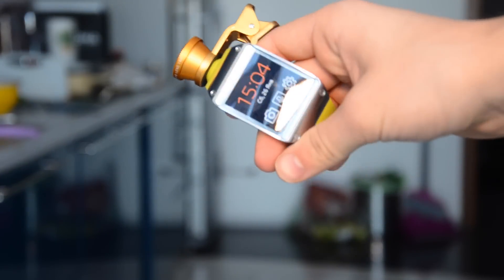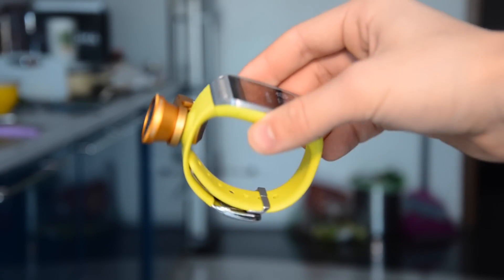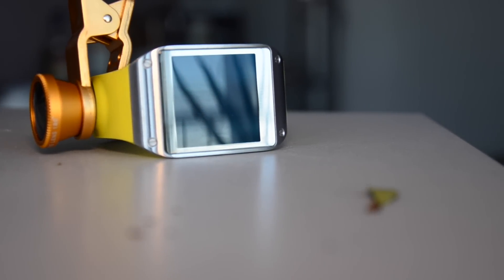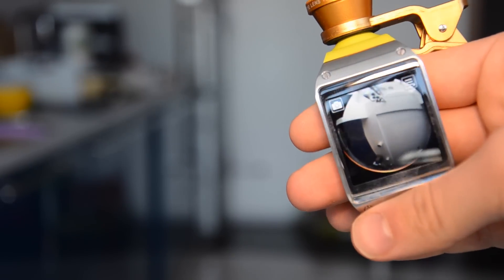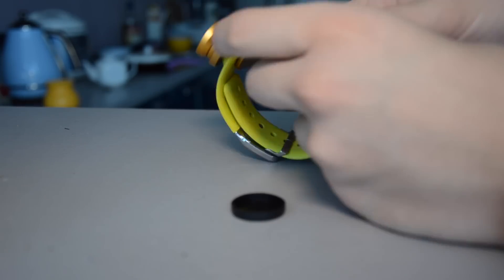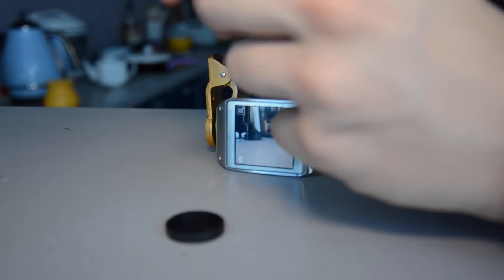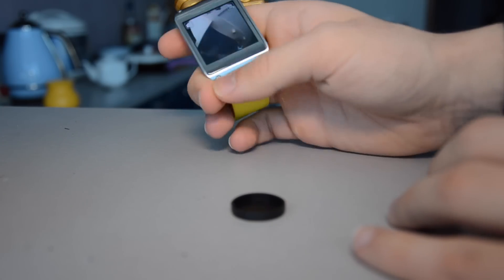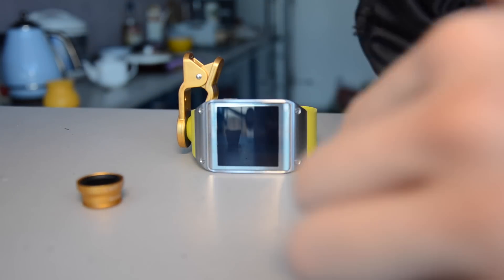Fish eye lens on smartwatch galaxy gear micro wide angle android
Hi everyone in this video i will be testing wide angle micro and fisheye lens on my smart watch samsung galaxy gear ) real time photos